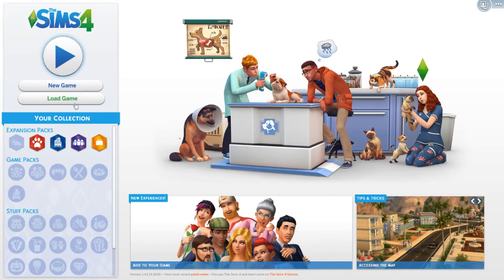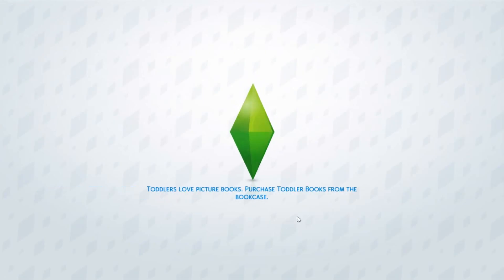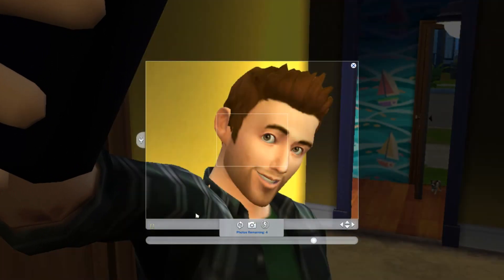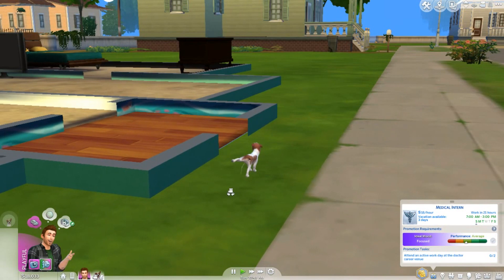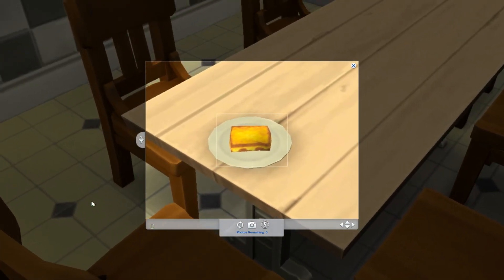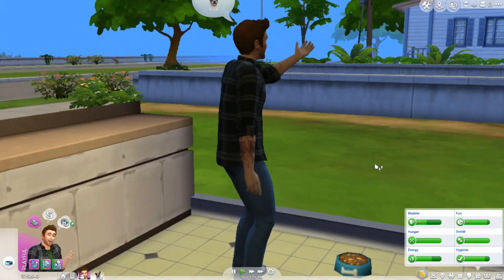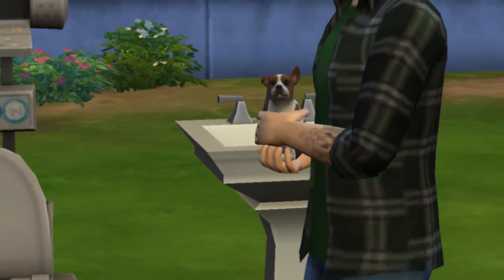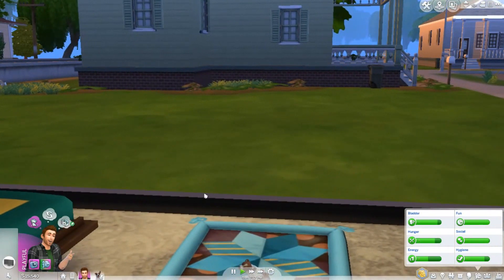THE SIMS 4 #2: The Ballad of Tyler Dodge Begins!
The long awaited second episode is finally here! Tyler has finally been made and now we start living out his life!

I have a new, better video editor now, so weekly Sims videos actually will be a thing!